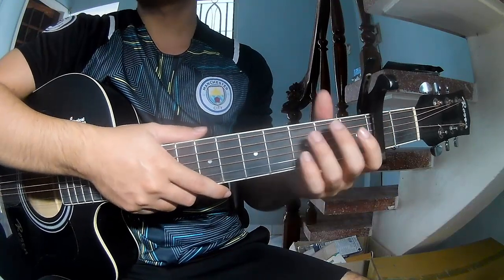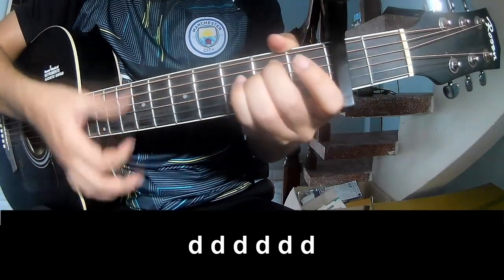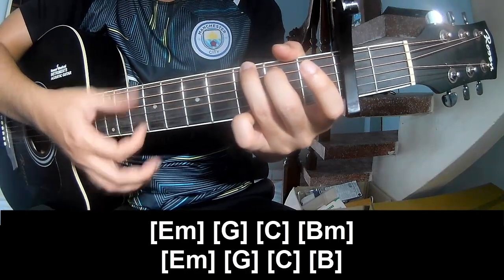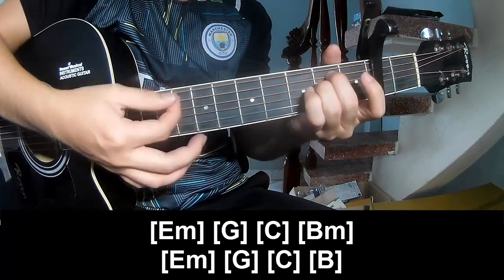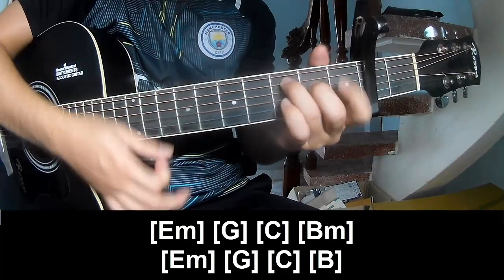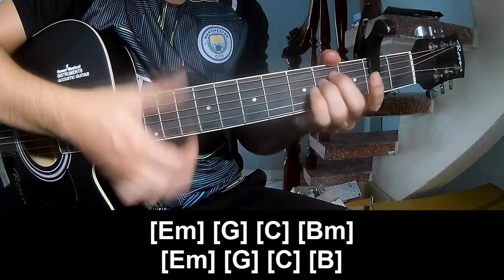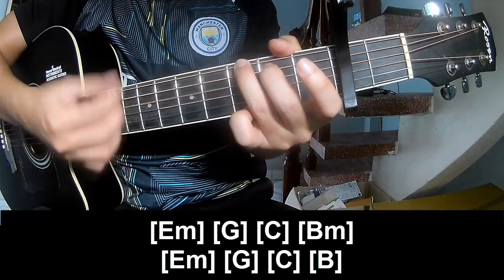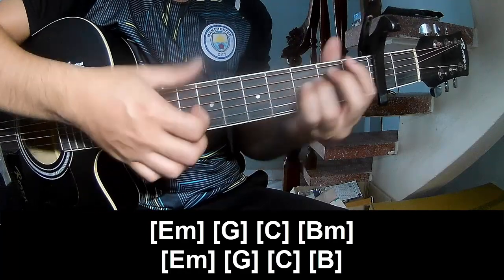How To Play Guitar Lose Control By Teddy Swims Version 2